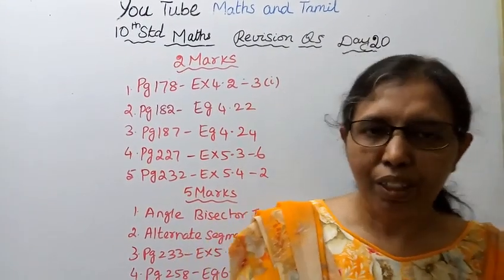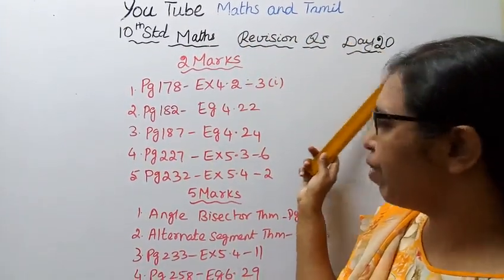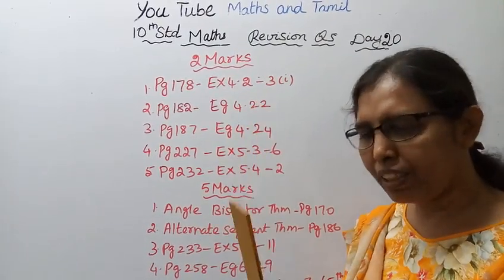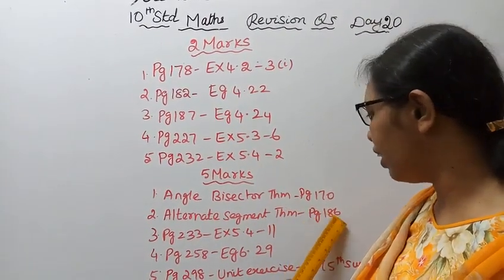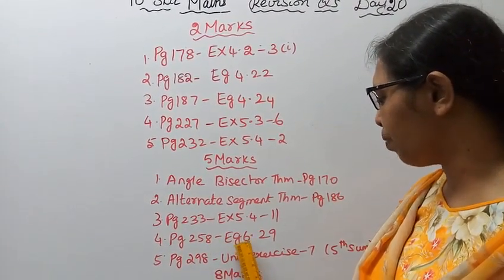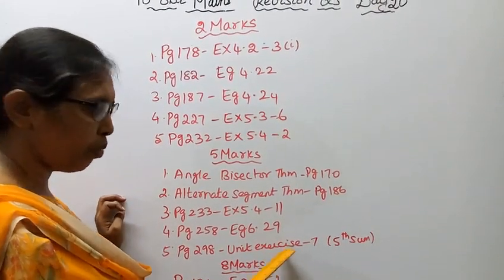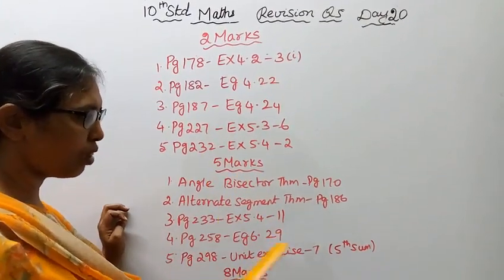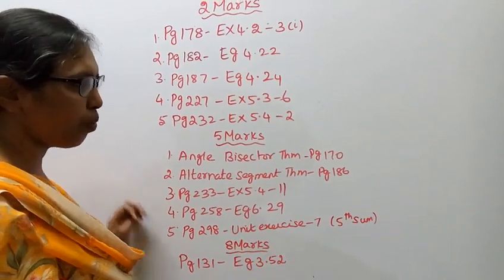T.N.10th std maths Public Exam | Important 2, 5 & 8 Marks | Revision Questions Day -20.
Dear Students,
This video Tells about that 10th std maths
Public Exam
 Score High Marks
Important 2, 5 & 8 marks Revision Questions